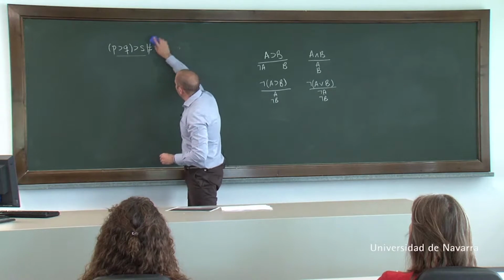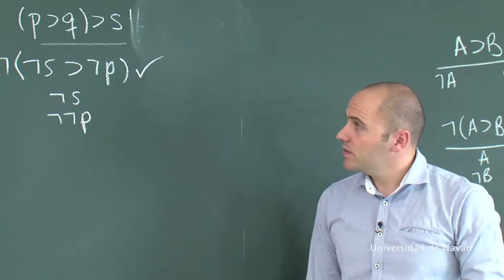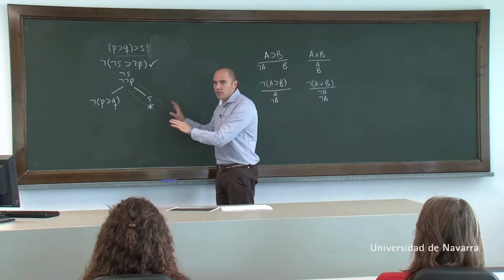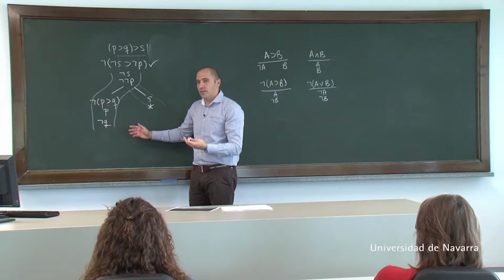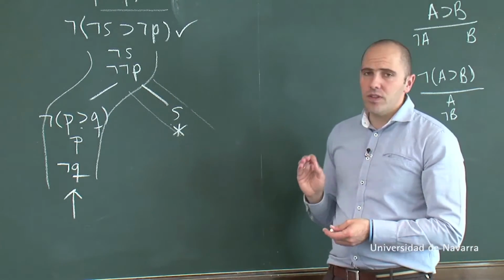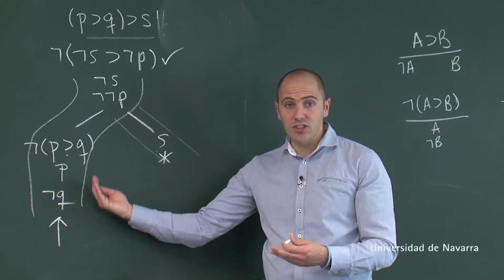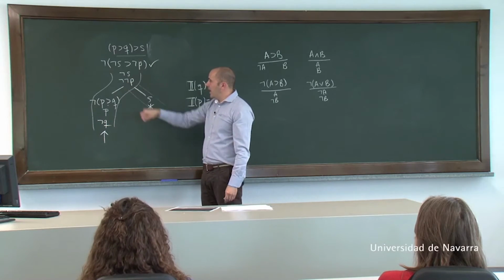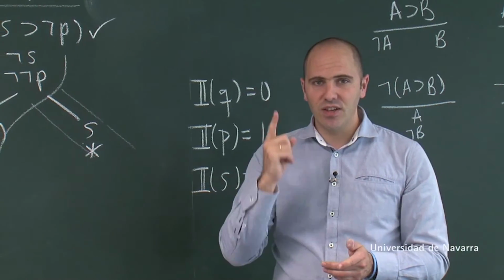"Countermodels" - UNIT 1: CLASSICAL PROPOSITIONAL LOGIC